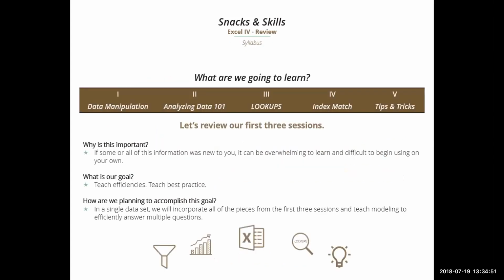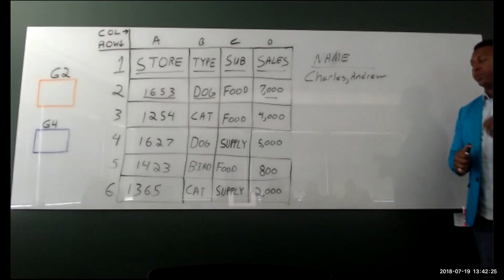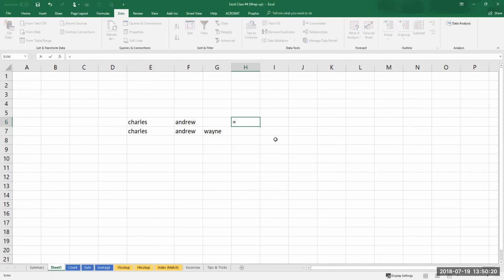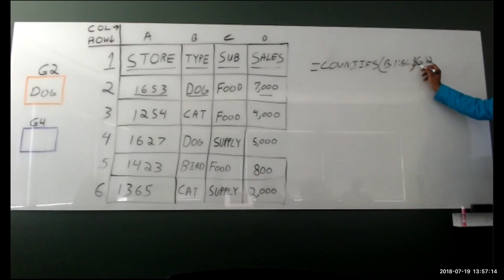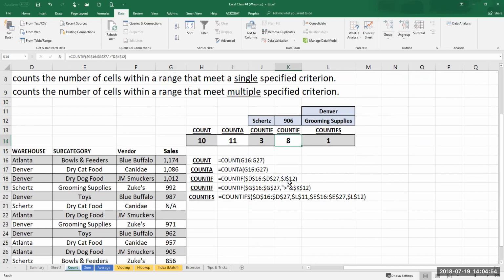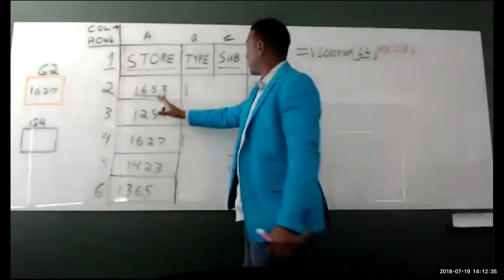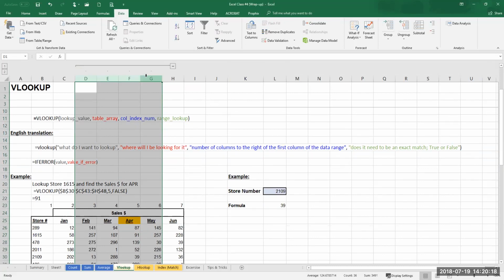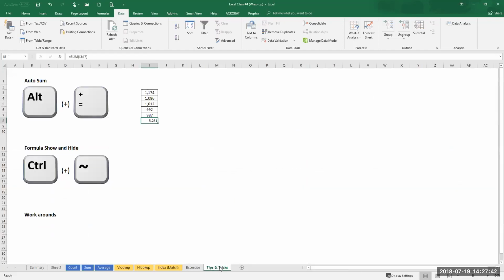ASC - Snacks & Skills IV - Excel Review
Review the first 3 excel sessions, incorporating all elements.